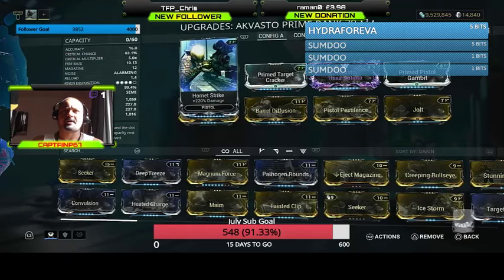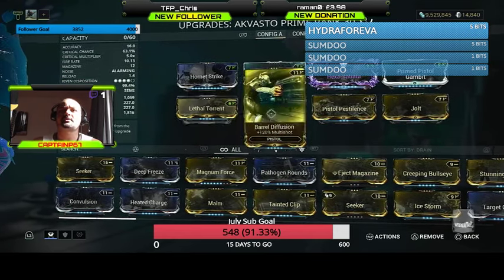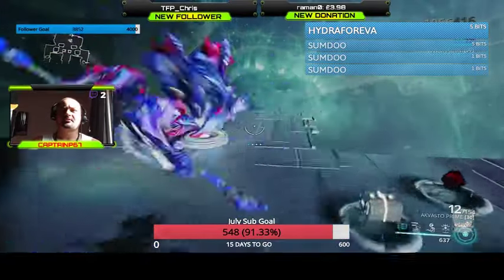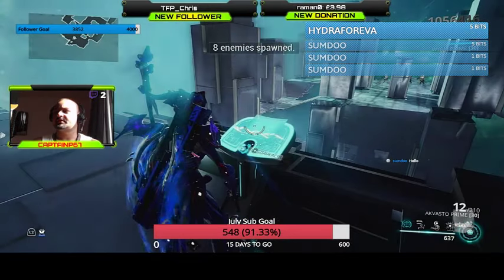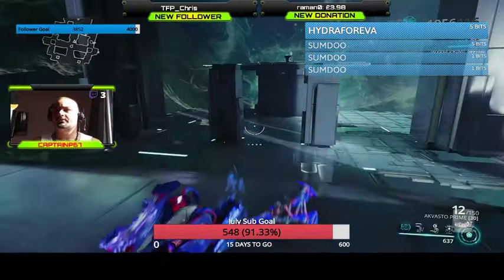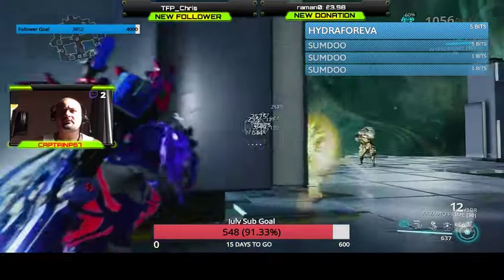Akvasto Prime God Build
Another Requested video Complete
Akvasto Prime my Favourite Secondary weapon in the game, whats yours ?
Post your rivens and builds below